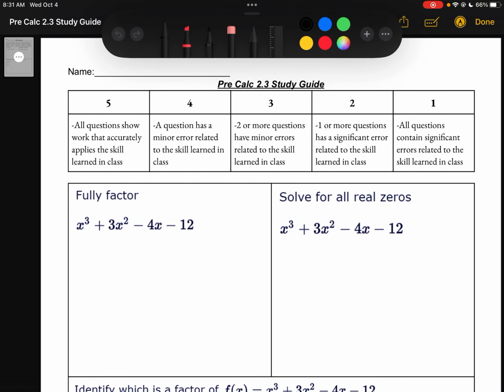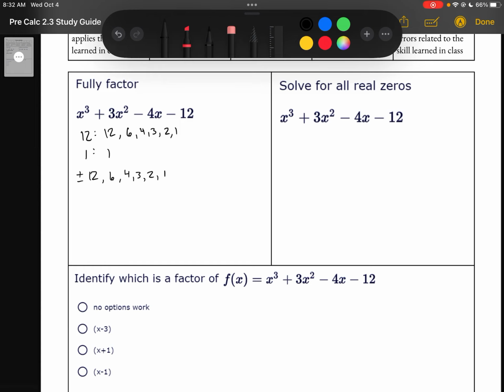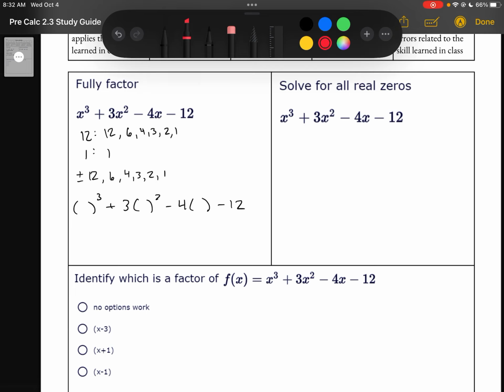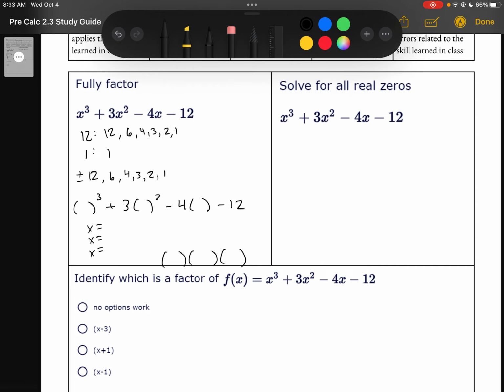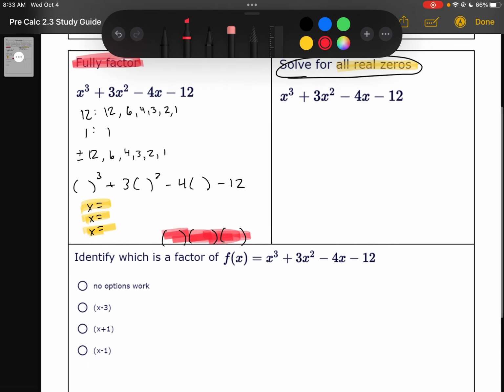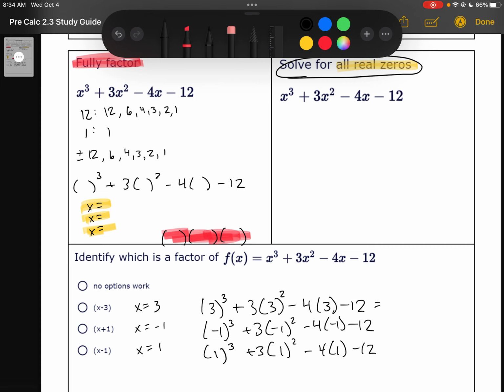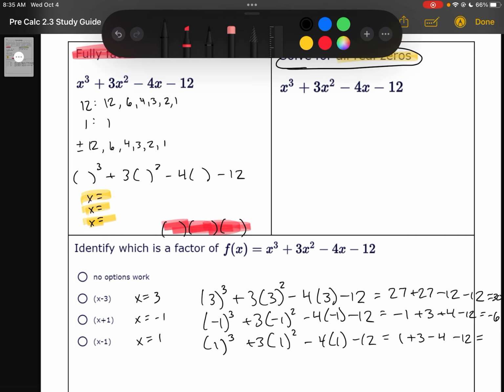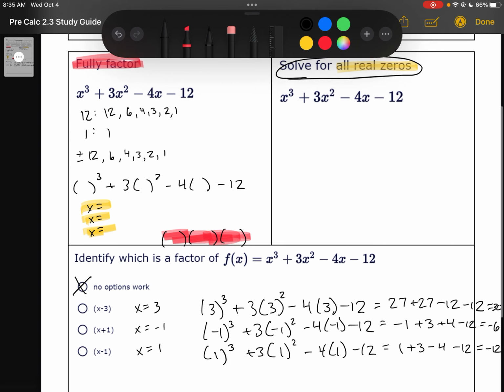PC 2.3 Study Guide